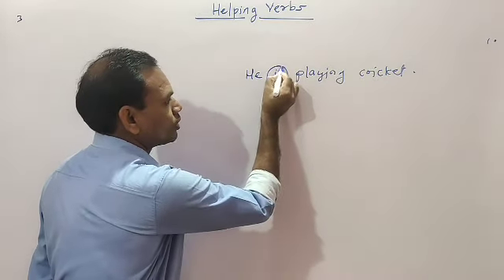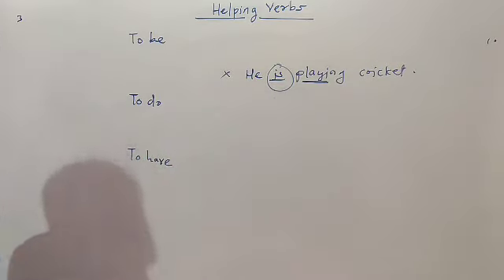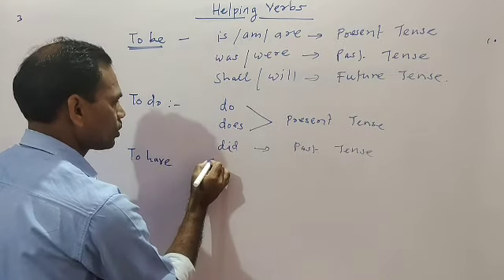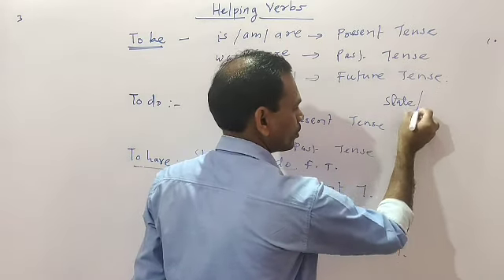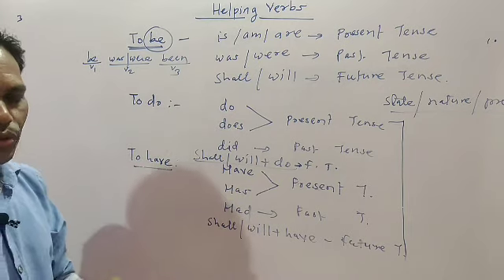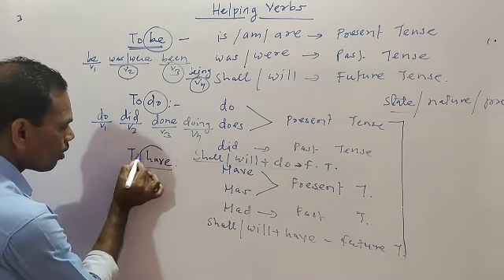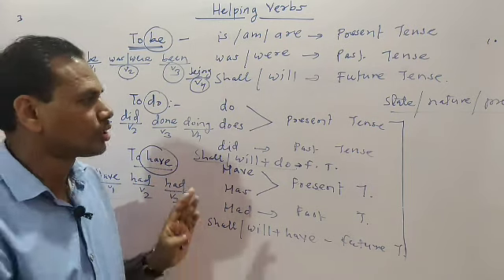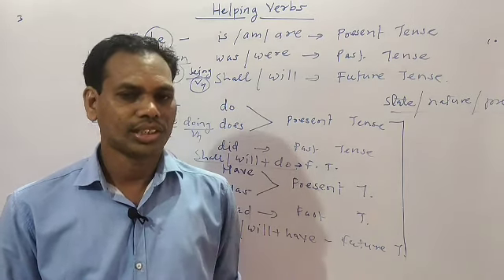Basic of Spoken English ( part 3)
This vedio deals with the helping verbs and their nature .